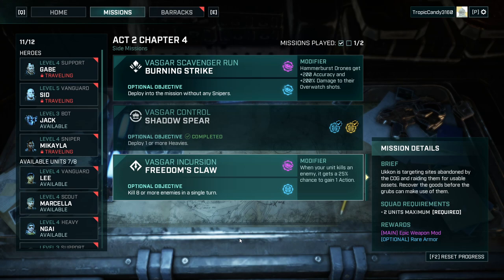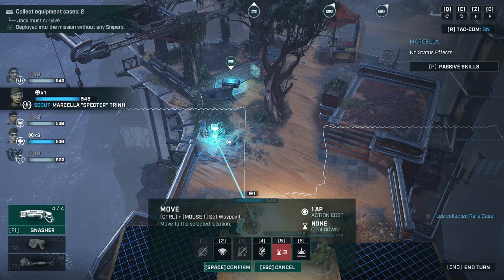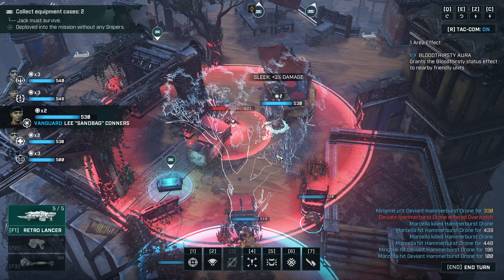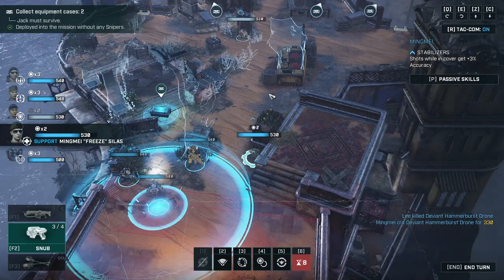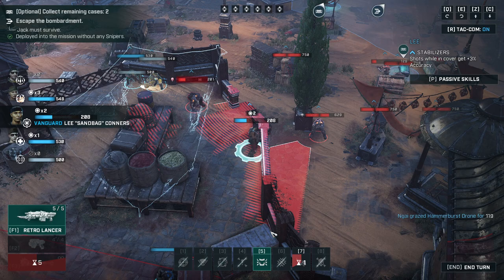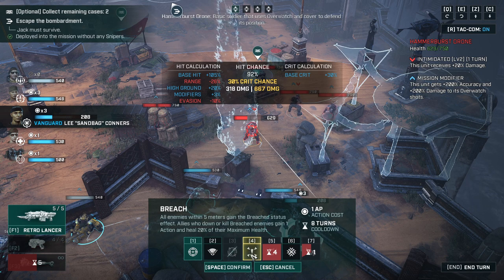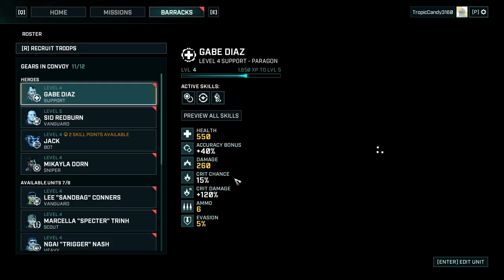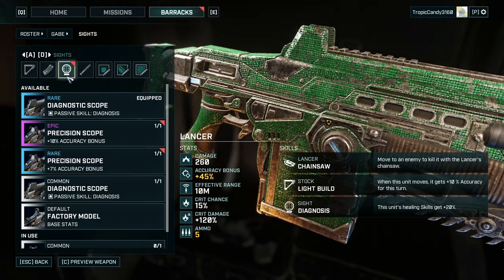AGGRESSIVE ASSAULT - RUN OR DIE AGAIN || #14 Gears Tactics Blind Play-through on Insane (Hardest D)